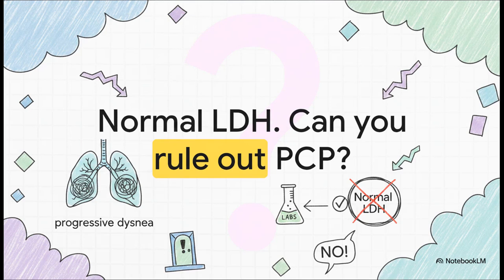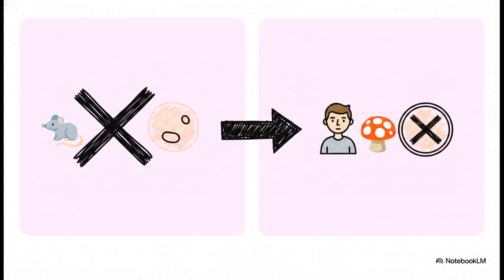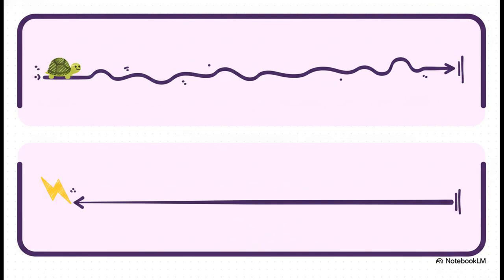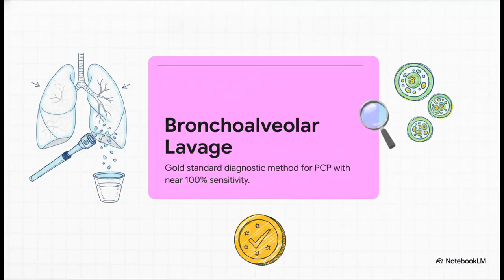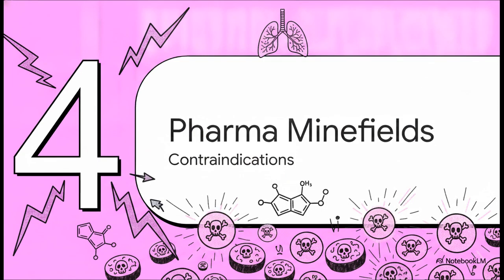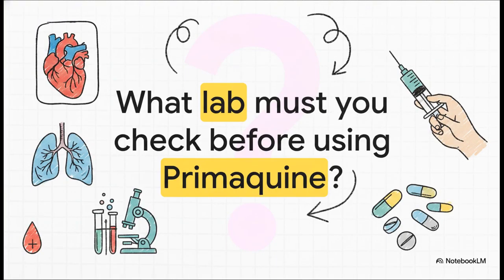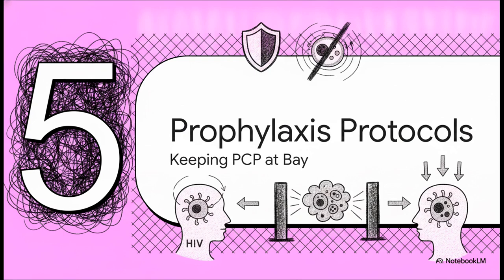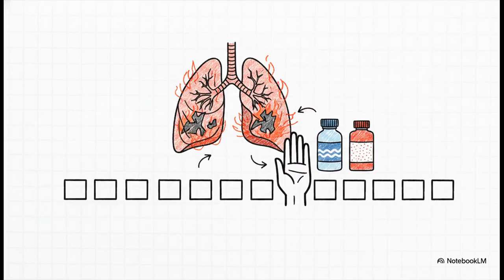227 PNEUMOCYSTIS INFECTIONS PCP